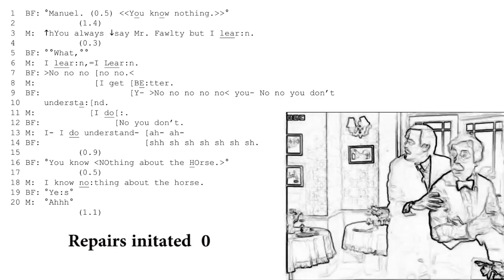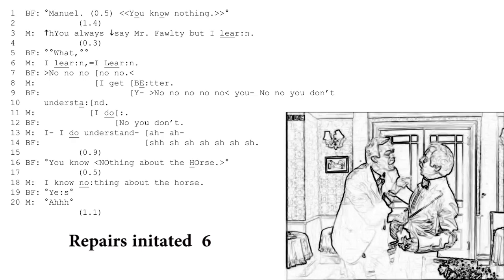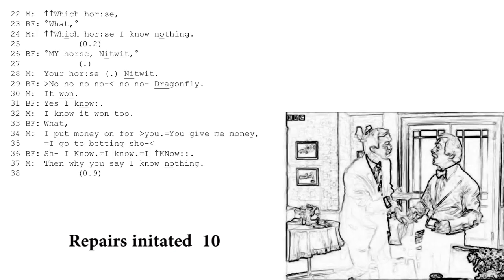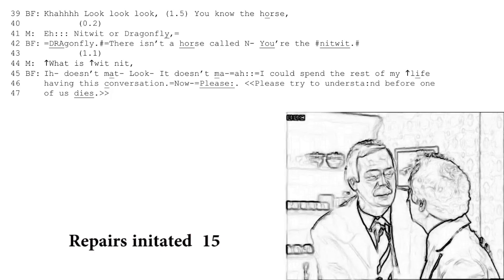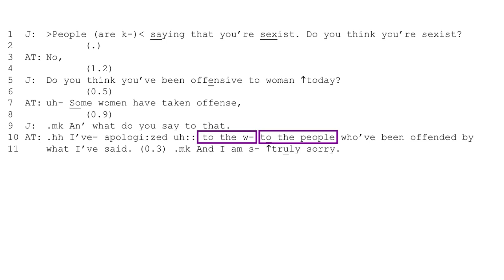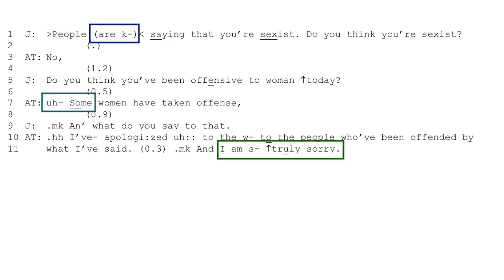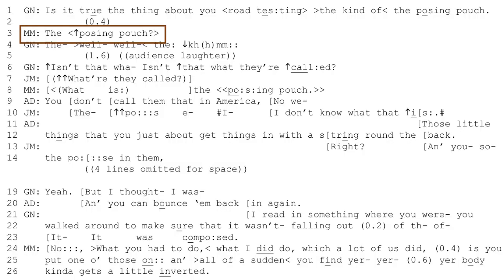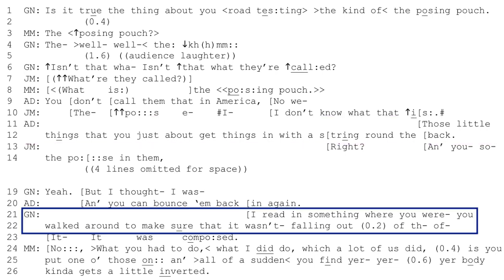Repair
Repair is a central feature of human conversation. It’s all around us. In this video, I talk about the basics of repair.

References:
Enfield, N.J. et al. (2013). Huh? What? A first survey in twenty-one languages. In Hayashi, M., Raymond, G. & Sidnell, J. (eds) Conversation repair and human understanding. Cambridge: Cambridge University Press. pp.343-380.

Sidnell, J. (2012). Declaratives, questioning, defeasibility. Research on Language and Social Interaction, 45(1), 53-60. DOI: 10.1080/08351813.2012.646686